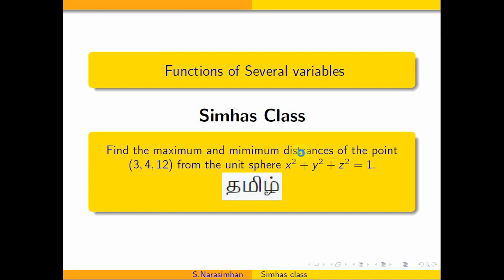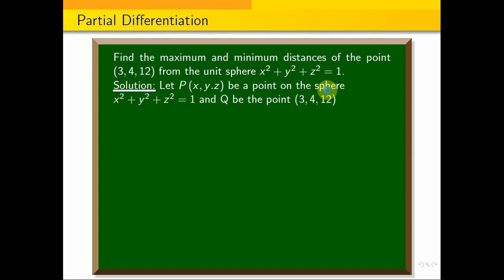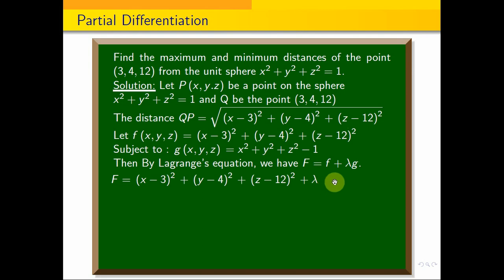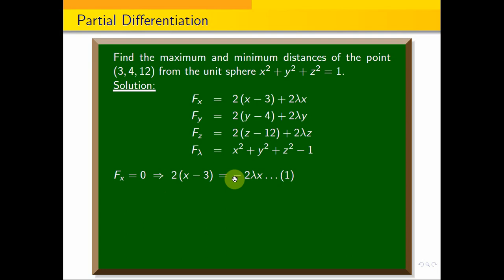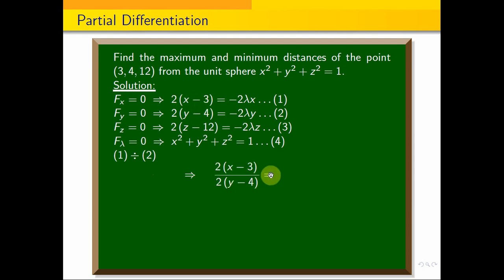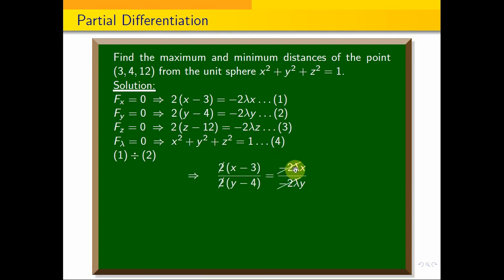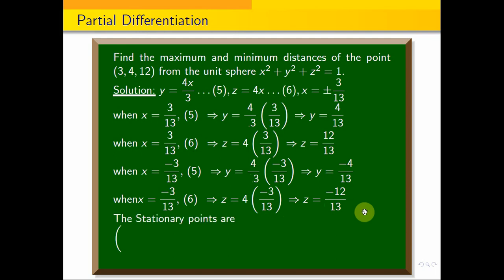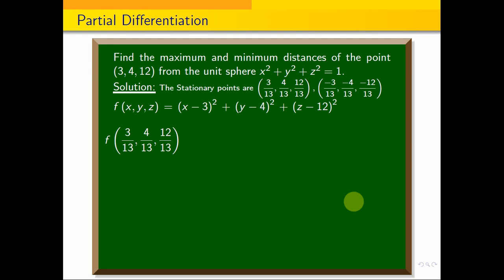Find the maximum and minimum distances of the point (3,4,12) from the unit sphere x^2+y^2+z^2=1.